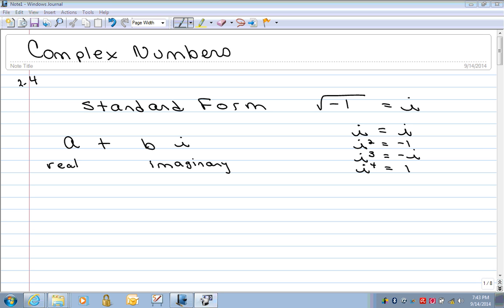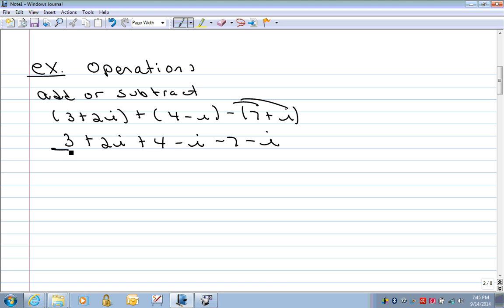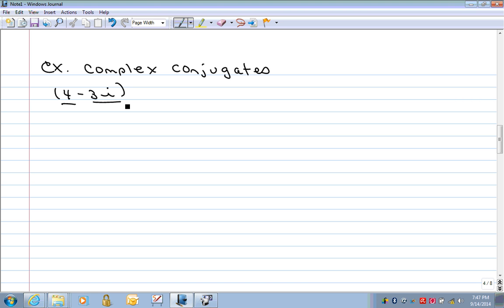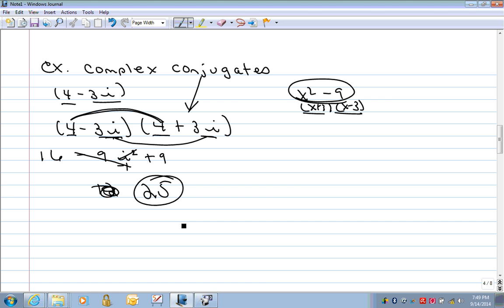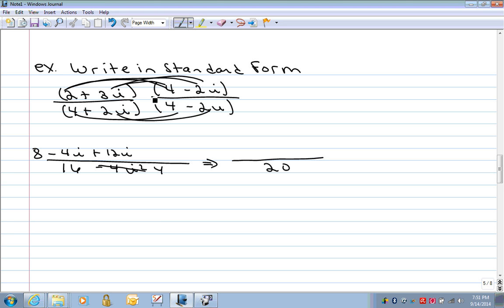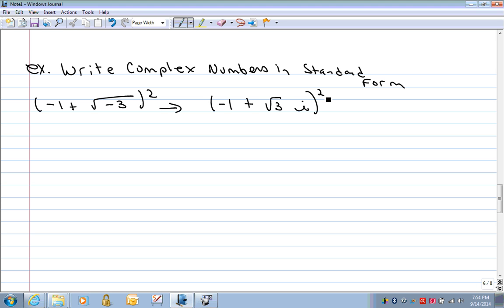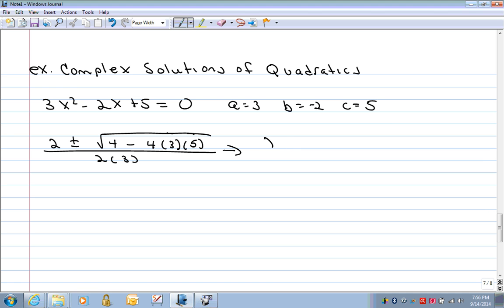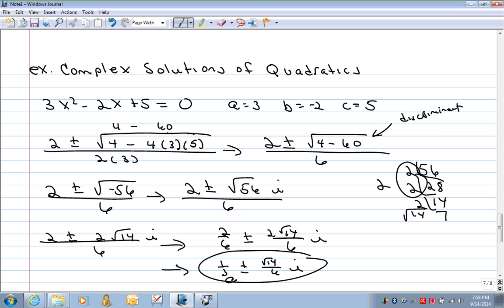2014 2.4 Complex Numbers